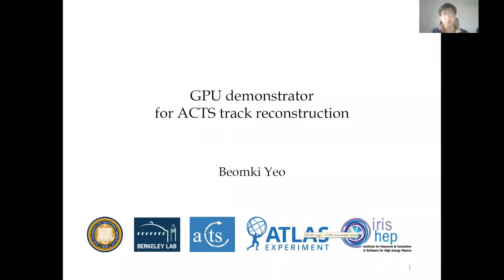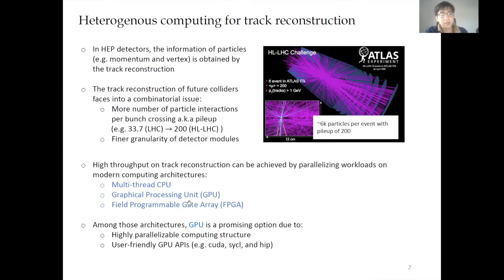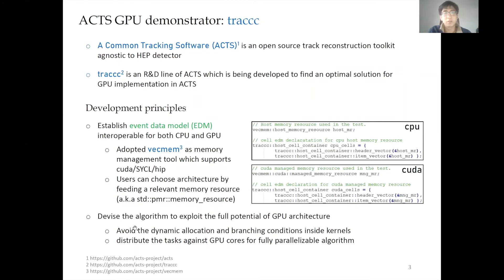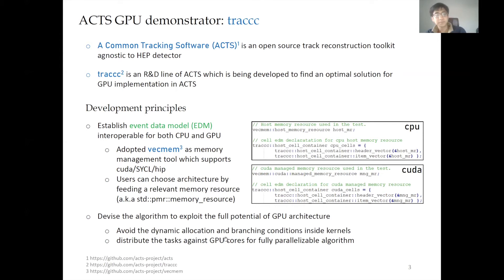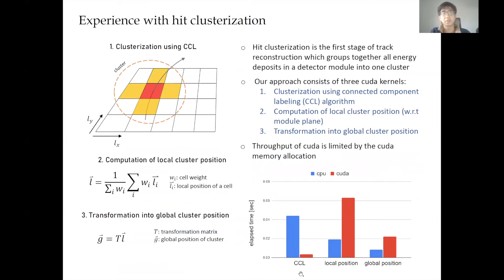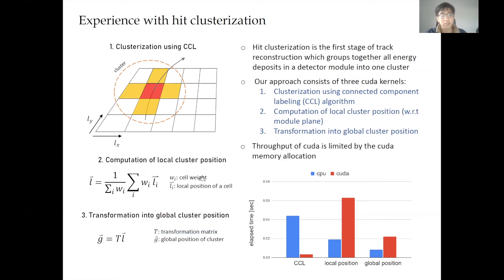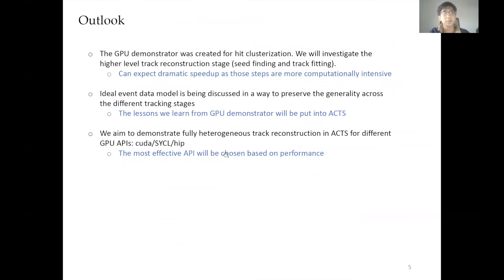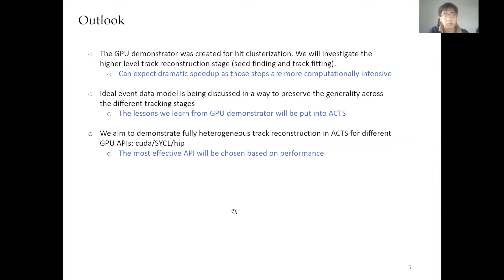IRIS-HEP: GPU Demonstrator for ACTS Track Reconstruction - Beomki Yeo (UC Berkeley)